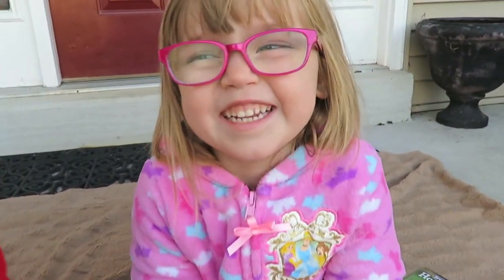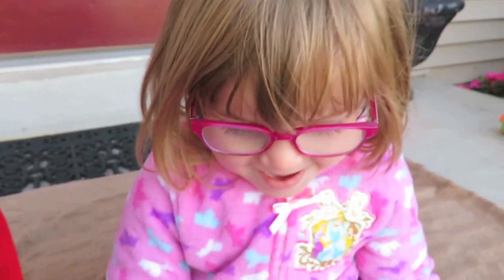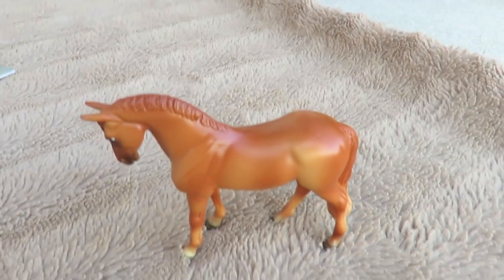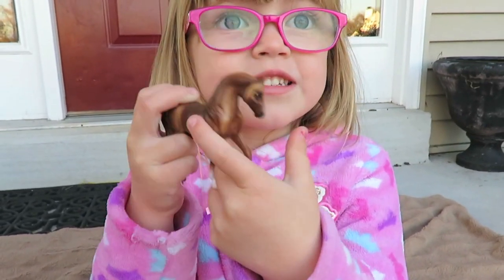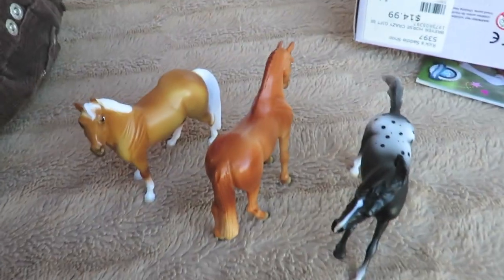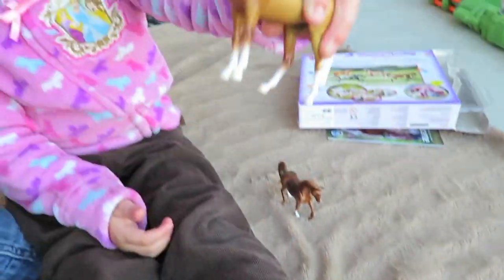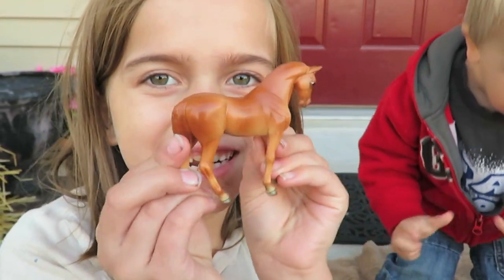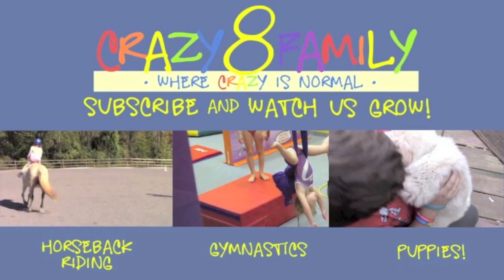Breyer Stablemates Horse Crazy Gift Collection | Crazy8Family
Here is the Breyer collection Naomi picked out while at the tack store! The girls are beginning a nice collection!

Send us Mail! Our NEW Mailing Address!
The Crazy8Family Kids!
64 E Uwchlan Ave #423

About Crazy8Family:
Come along with the Crazy8FamilyKids on our daily adventures where crazy is normal! Three boys and three girls make up the Crazy8FamilyKids: Gabriel, 14, Alphonsus, 13, Sophia, 11, Madeline, 9, Naomi, 7 and Lucas, 4. Life with six kids is crazy — crazy beautiful and just plain crazy! But we wouldn't trade this crazy family life for the world! Almost daily videos on life with six children!